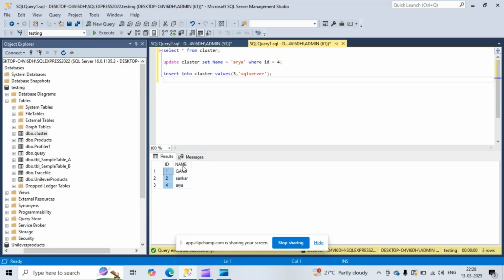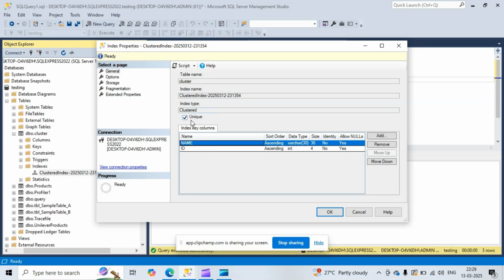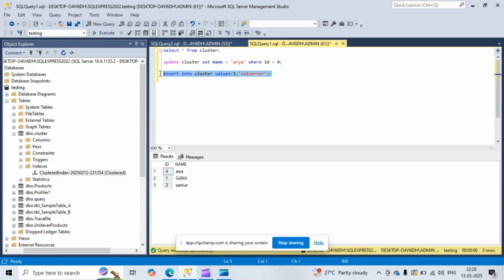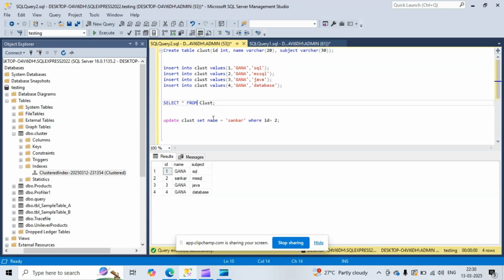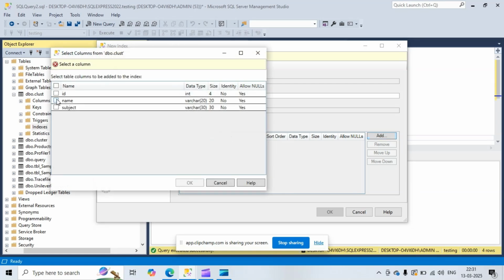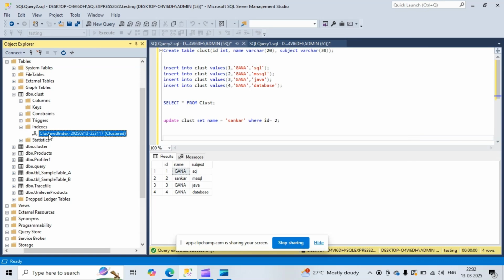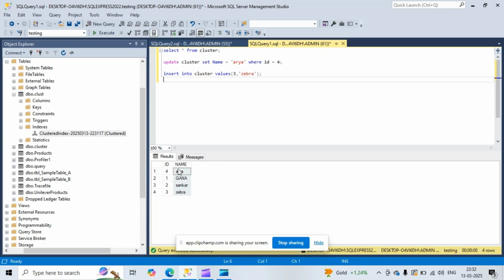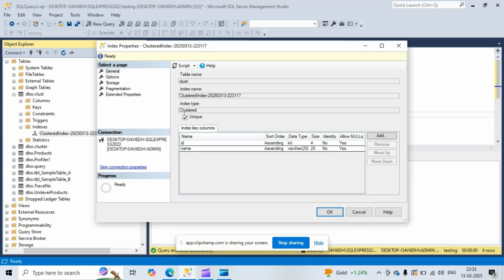How to Create cluster index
now I am going to discuss about cluster index with unique & non unique

A Clustered Index determines the physical order of the data in a table. When a clustered index is created on a column, SQL Server reorders the data in the table based on that index. Because the data is physically stored in the order of the clustered index, a table can only have one clustered index.
not only travelling Education/ places/